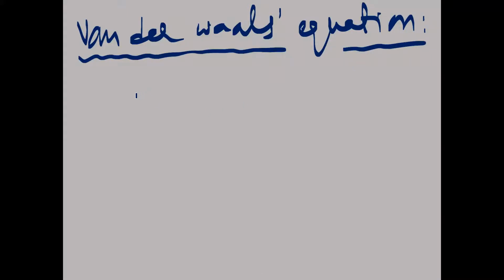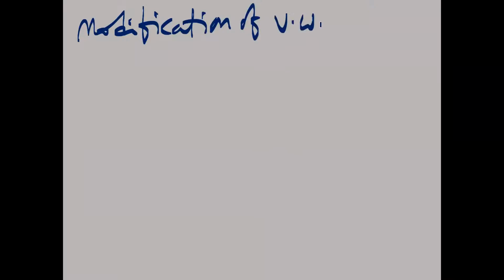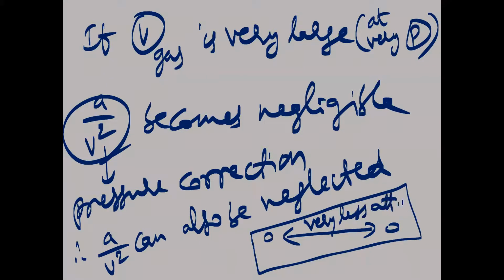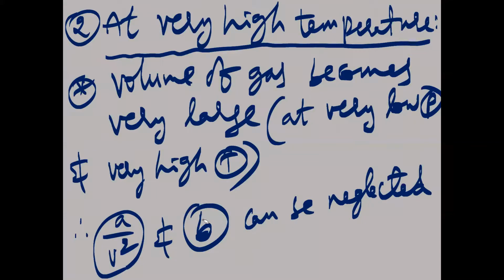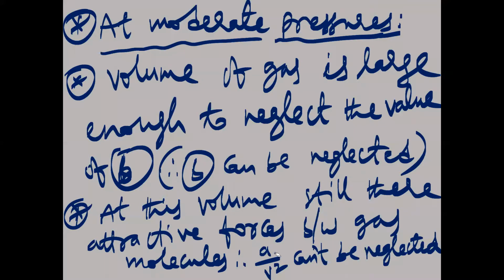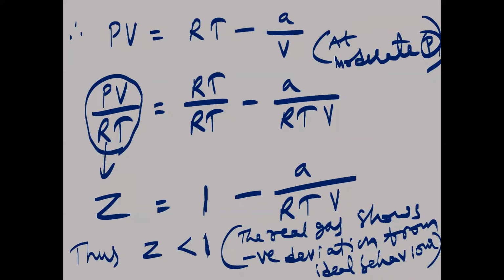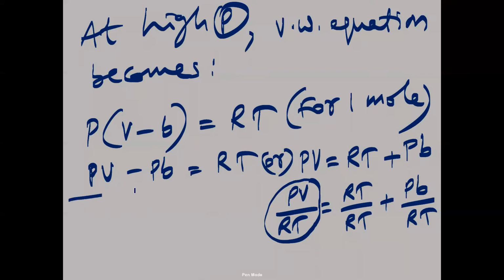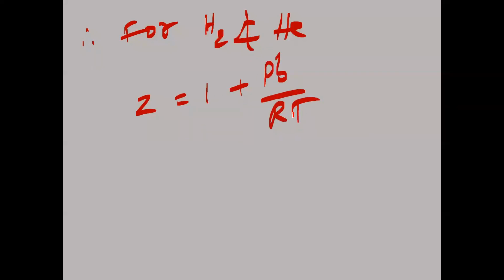MODIFICATION OF VAN DER WAALS' EQUATION IN SPECIAL CASES